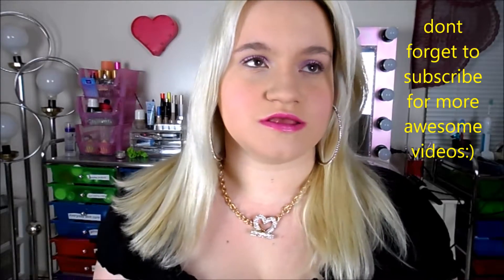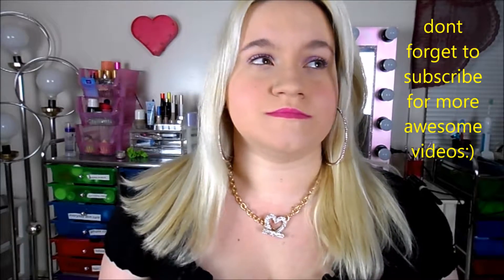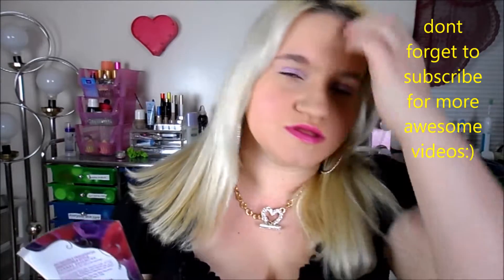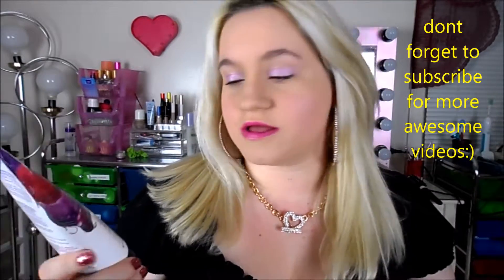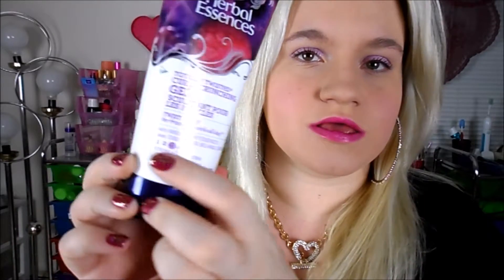HERBAL ESSENCES TOTALLY TWISTED CURL SCRUNCHING GEL REVIEW!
1. instagram is caitlinlovesyou789

2. twitter is caitlin jerrier

3. snap chat is caitlinj1995

4. facebook is caitlin mary jerrier

link to this product

more about this product

It's scrunch time! Home grown Essences Totally Twisted Curl Scrunching Gel subdues frizz, liberates your waves, and secures those spiraling, weightless twists you've generally needed. Scrunching twist upgrading gel that keeps twists set up ; With Mixed Berry characters ; High on the hold, not on the stickiness ; Level 3 hold solid ; One 6 fl oz bottle .

Reason: Strong Hold

Sort of Hair: All Hair Types

Item Form: Gel